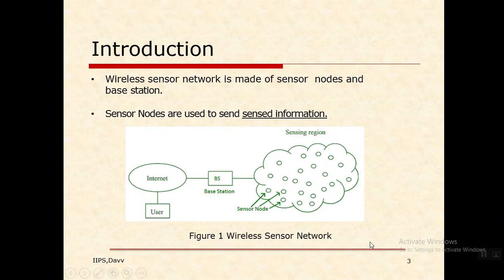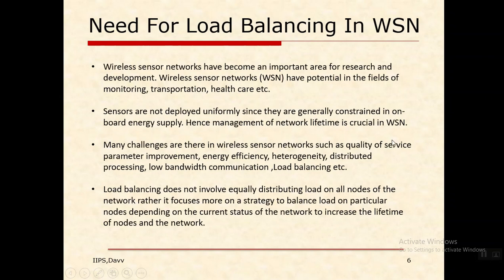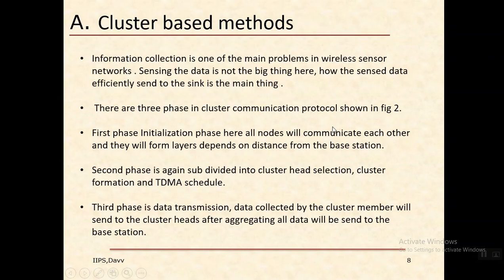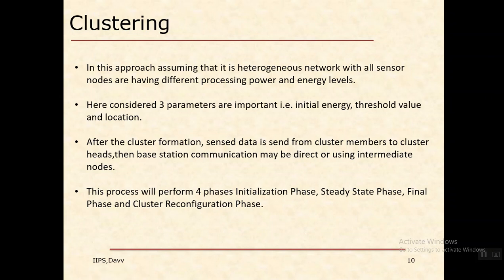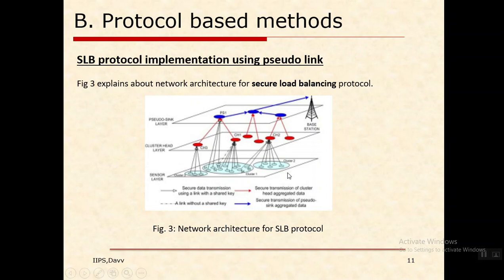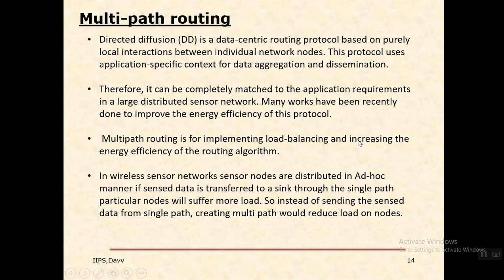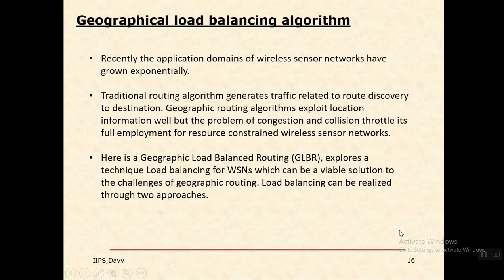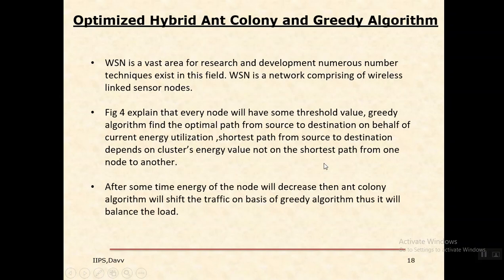Load balancing Techniques In WSN | Paramita Majumdar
This video is a brief description of the techniques used for load balancing in wireless sensor networks.